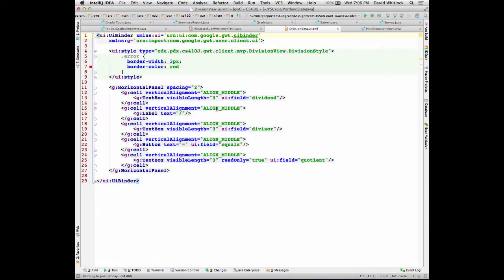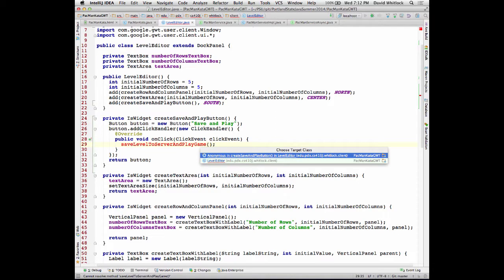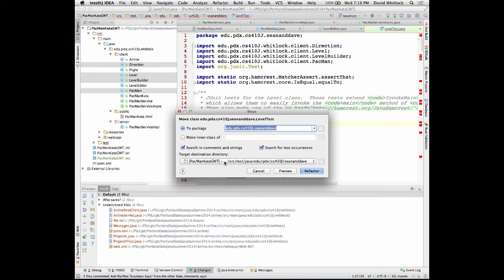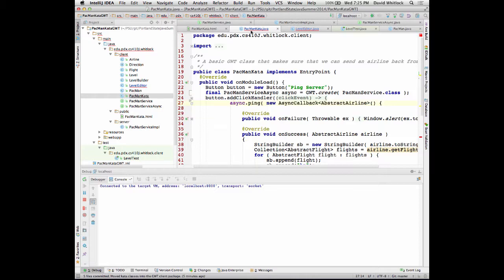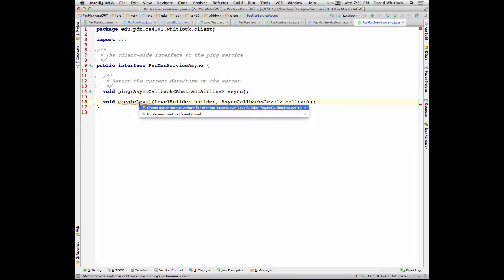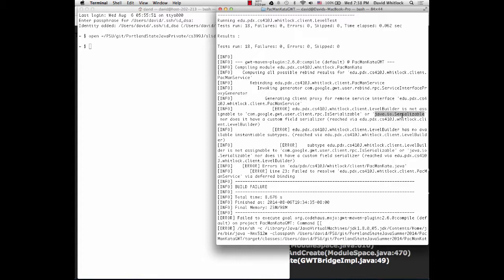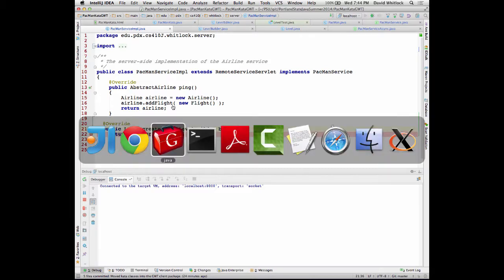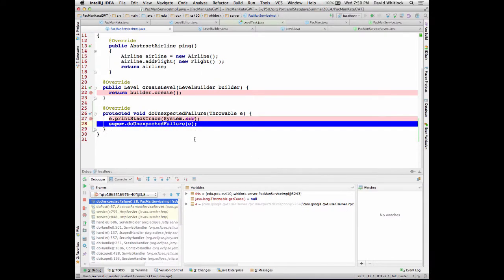Java@PSU Summer 2014 Week 7, Part 2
We contine to build out our GWT application for the Pac-Man kata.  We focus on using GWT-RPC for communciation between the client and the server.